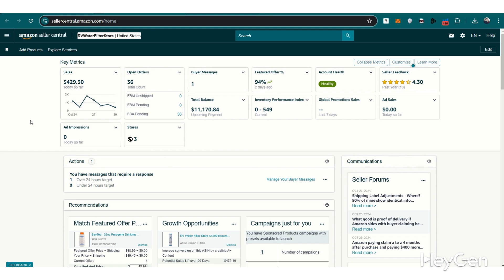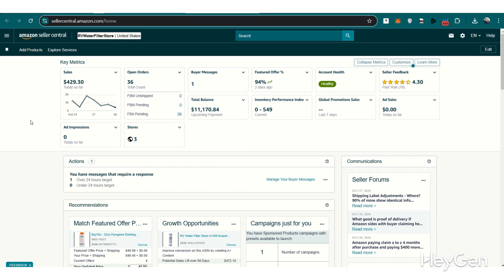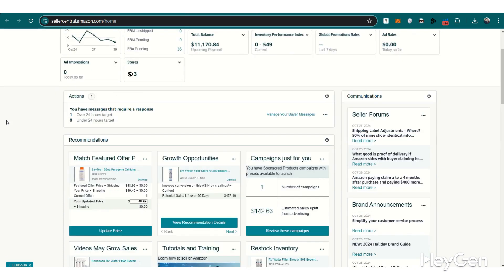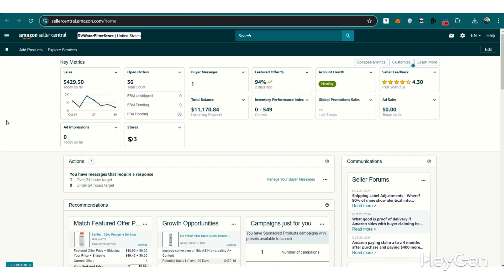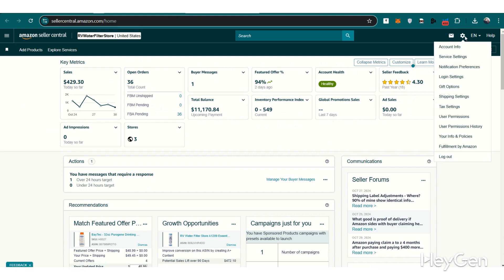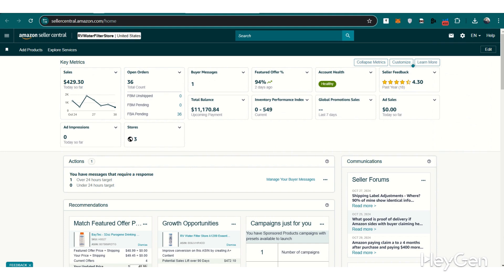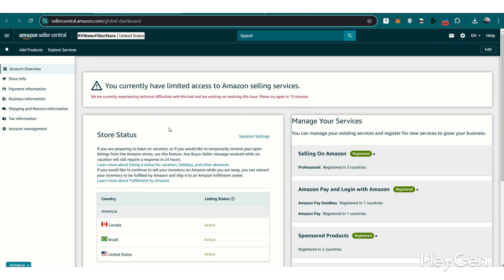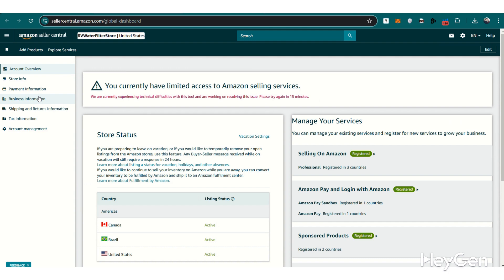How to Find Your Amazon Merchant ID in Seller Central 🔍📦 Learn from 417k+ Amazon Seller Reviews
**How to Find Your Amazon Merchant ID in Seller Central 🔍📦**

Need to locate your Amazon Merchant ID but not sure where to find it? Your Merchant ID is a unique identifier for your Amazon seller account, often required for integrations, third-party tools, or communicating with Amazon Support. In this video, I’ll show you exactly where to find it in Amazon Seller Central in just a few simple steps!

✅ What an Amazon Merchant ID is and why it’s important
✅ Step-by-step instructions to locate your Merchant ID in Seller Central
✅ How to use your Merchant ID for integrations and tools
✅ Common reasons you might need your Merchant ID

💡 **Save time and avoid confusion by learning how to access your Merchant ID quickly and easily. Watch now!**

💬 Have questions about your Merchant ID or Seller Central settings? Drop them in the comments—I’d be happy to help!